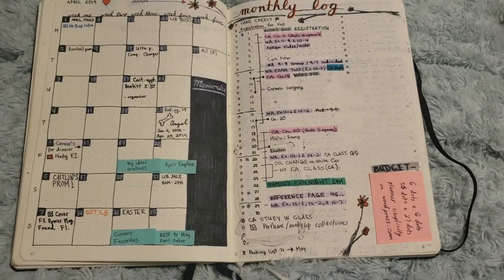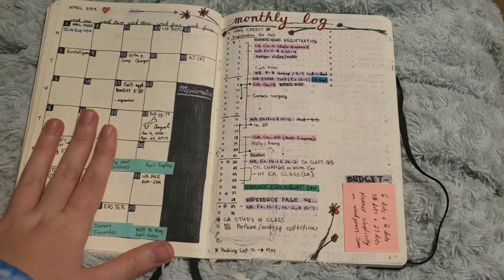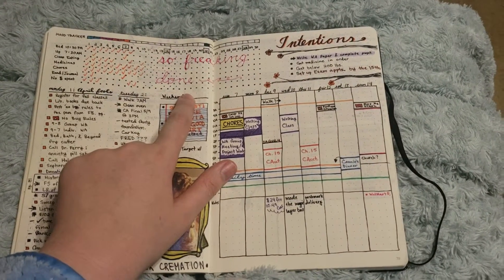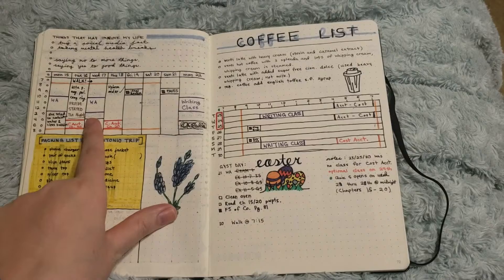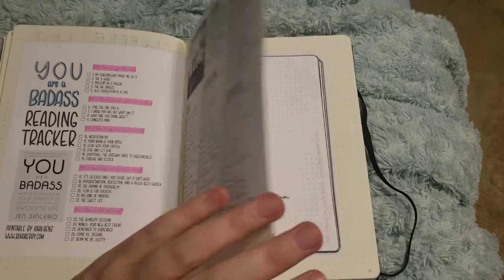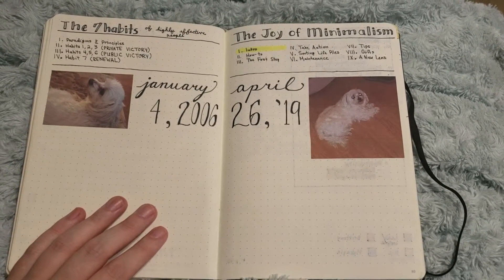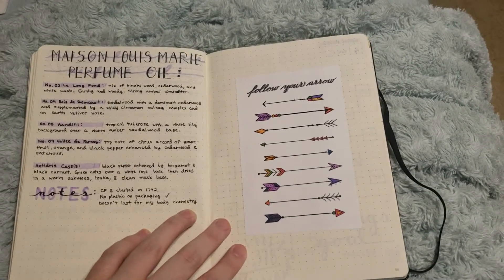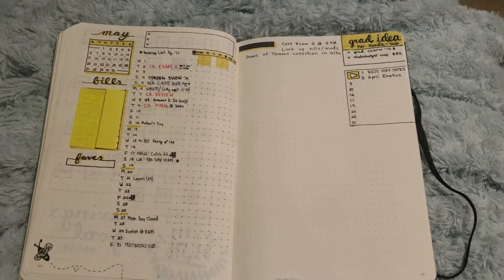BUJO May Intro 2019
I'm a little bit down in this video. Sorry about that...I'm just letting it flow.